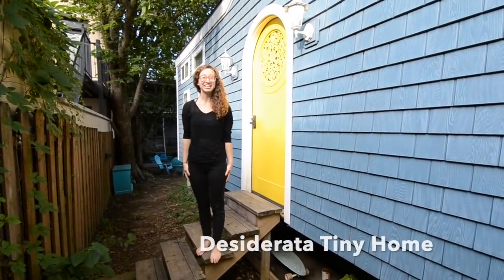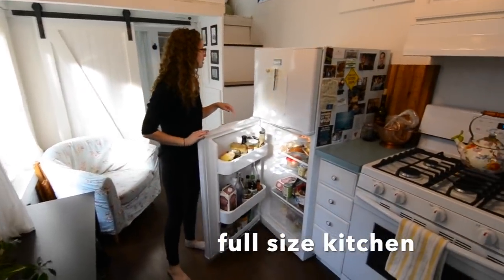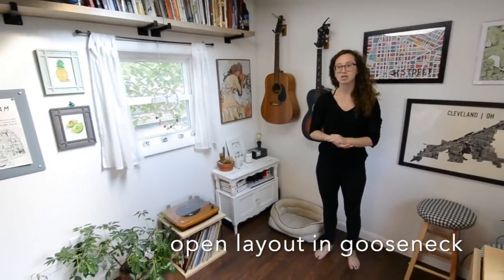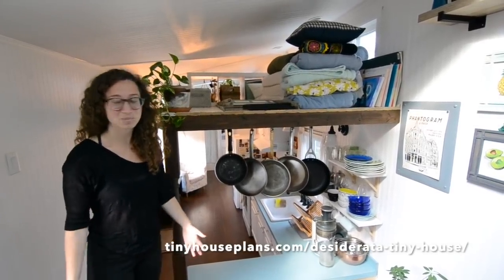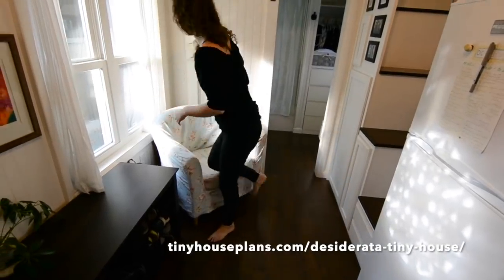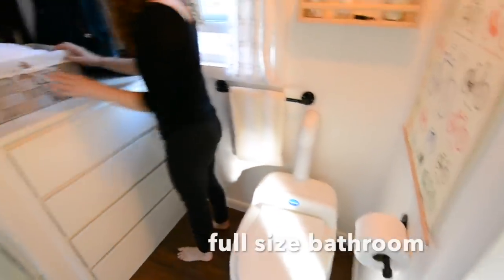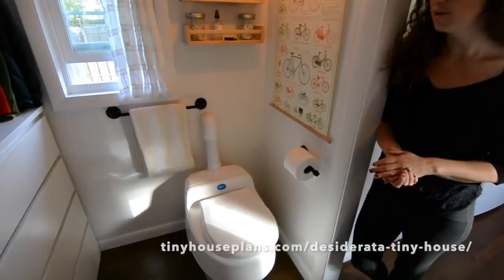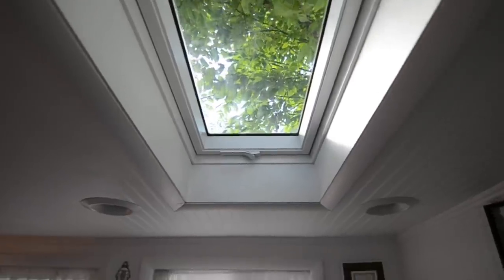Tiny House Tour!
A tour of my tiny house built on a 32 x 8 ft gooseneck trailer.

I have lived in my tiny home since November 2017. It was built by a local builder. I currently live in the house with my dog and my partner. We have a full kitchen, fully bathroom, and plenty of space to grow.